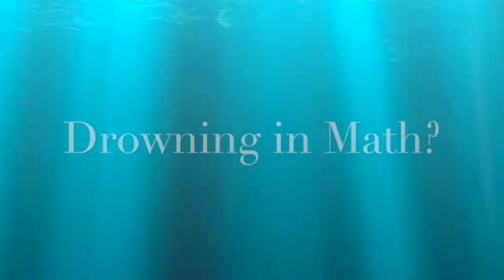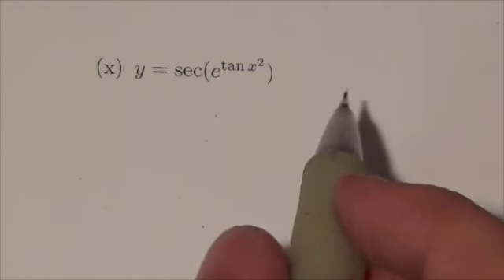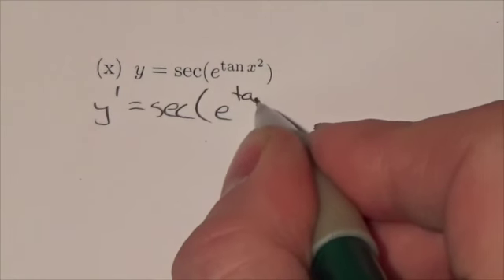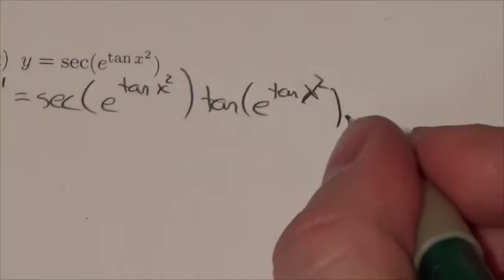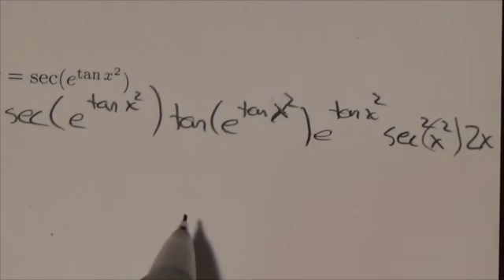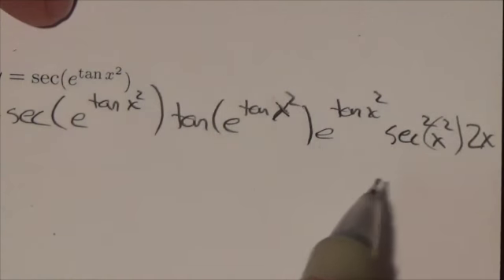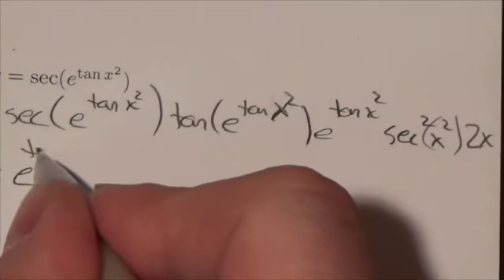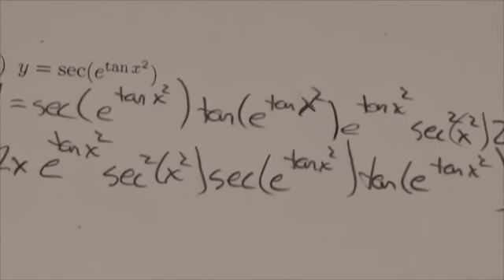Math 31 Exp & Log Review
This is about finding the derivative of an exponential function.